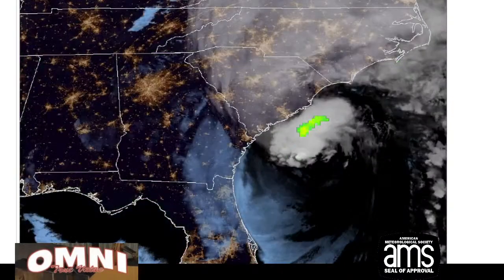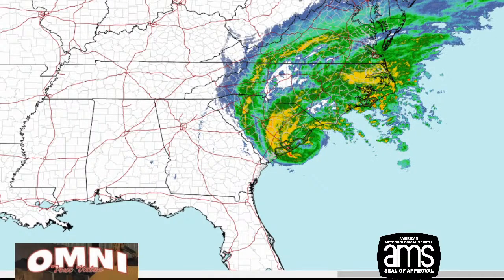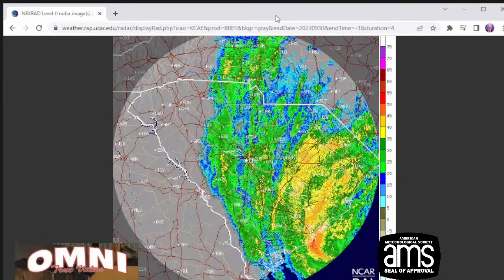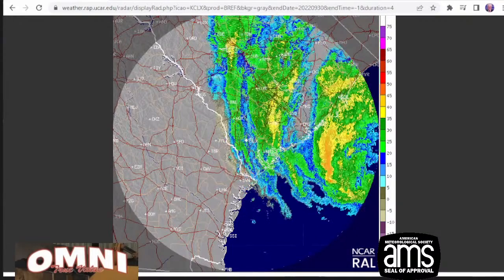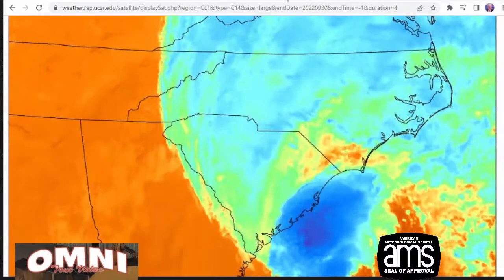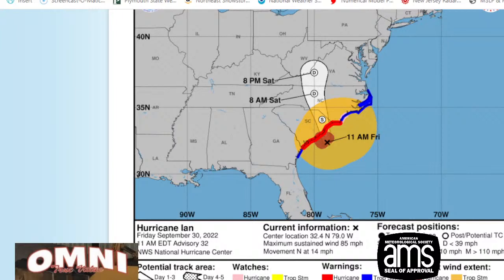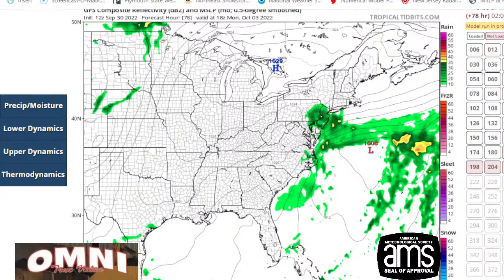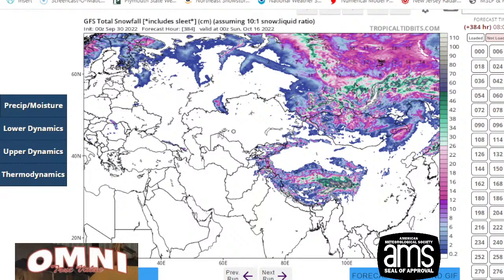Hurricane Ian Landfall South Carolina Joe & Joe Weather Show LIVE FRIDAY 12 NOON!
The Joe & Joe Weather Show is LIVE  12 NOON FRIDAY as we watch Hurricane Ian make its final landfall along the South Carolina Coast. Hurricane Warnings are posted for the South Carolina coast into a small portion of Southeast North Carolina. We will also talk about moisture from Ian moving northward and bringing rain to the Mid Atlantic and parts of the Northeast this weekend.

Omni True Value Hardware has what you need if we see risks from tropical storms and other adverse weather